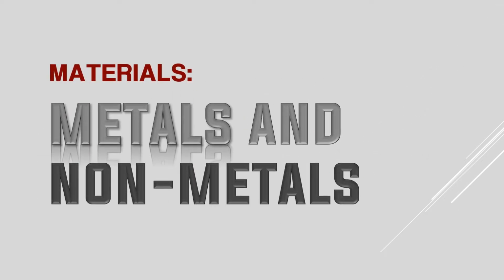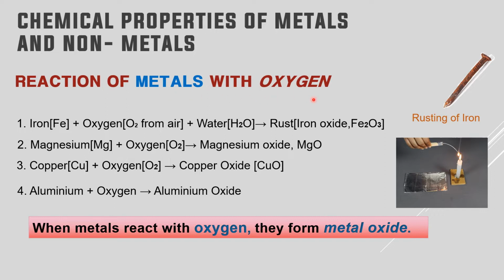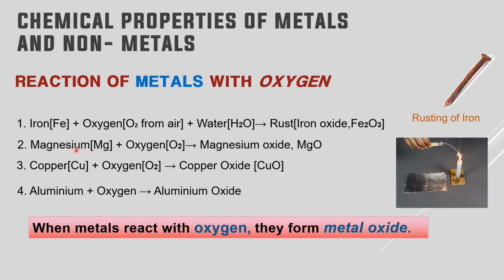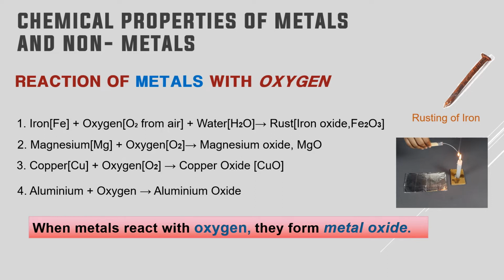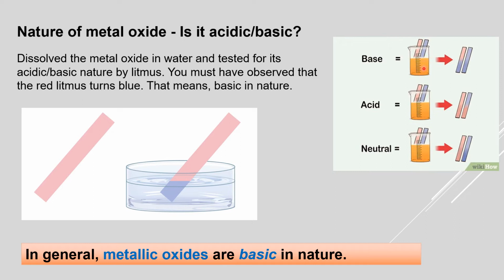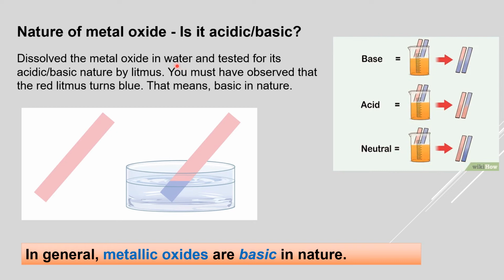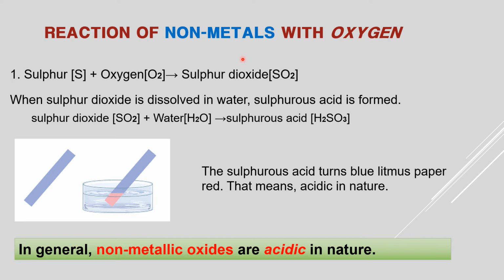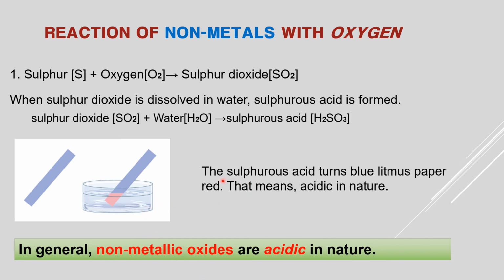Chemical Properties | Metal and Non-Metals | Seema Renjith | Class 8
In this video we are going to learn about Class 8 Chemistry Chapter 4, Metals and Non-Metals. Today we will discuss about some chemical properties of metals and non-metals.